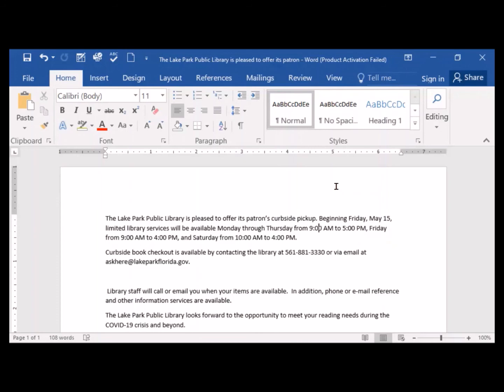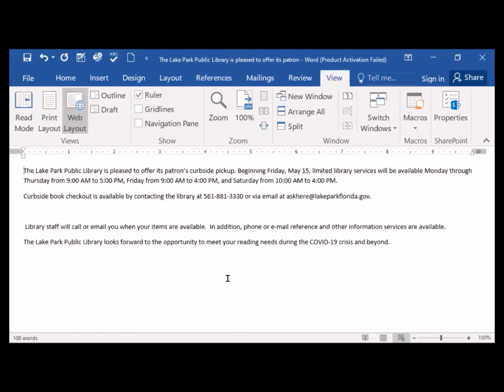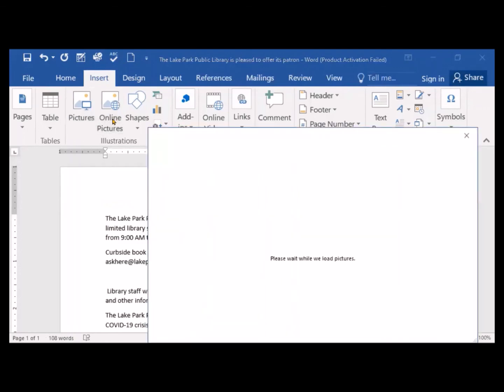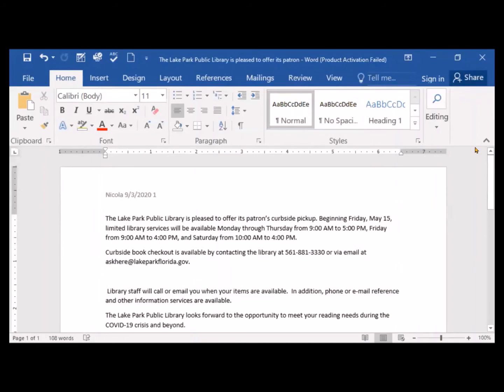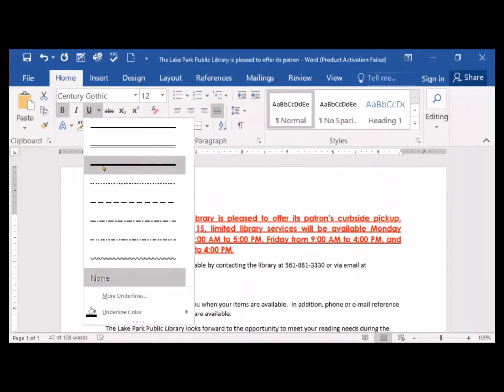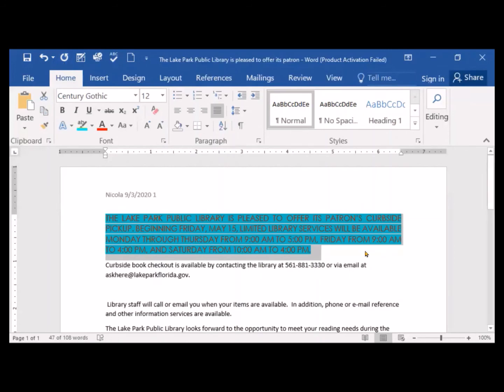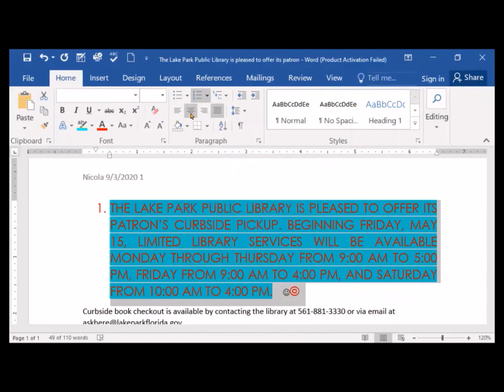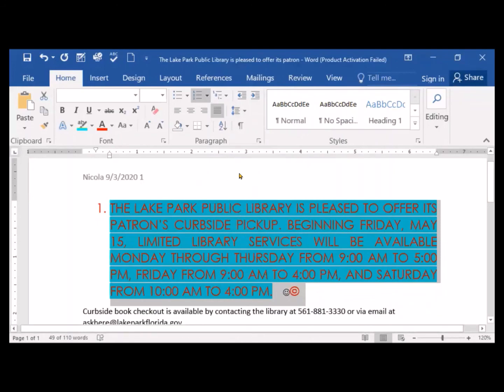Lake Park Library Basic Computer Classes: MS Word with Nicola #2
Lake Park library technology classes are short and easy to follow along – the on-demand classes cover Microsoft word, Internet basics such as creating an email, and basic troubleshooting tips.
Whether you are using a computer, tablet or smartphone you will be able to join in and follow along from the comforts of your home or just about anywhere.

This week’s lesson will focus on:  exploring  the ribbon tabbed system in MS word – Insert tab, View tab, and Font command group